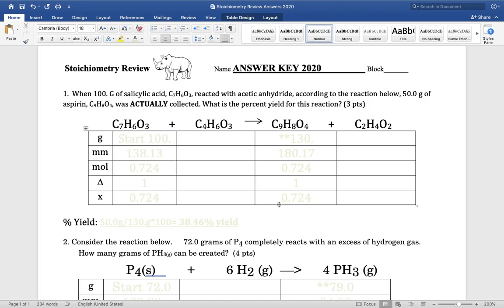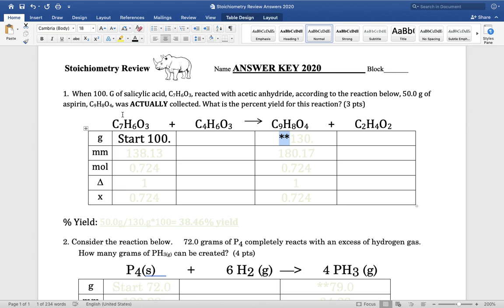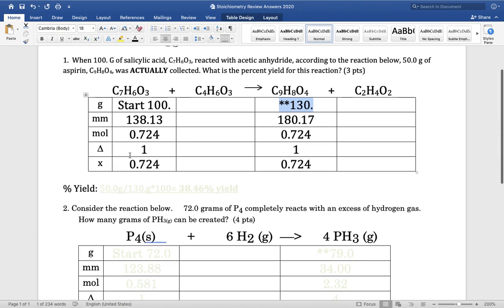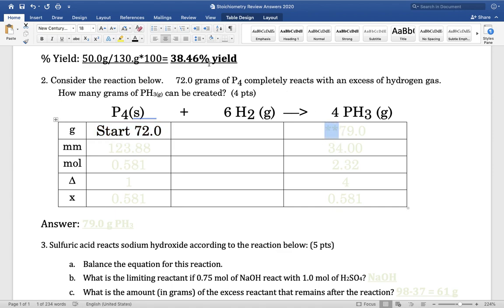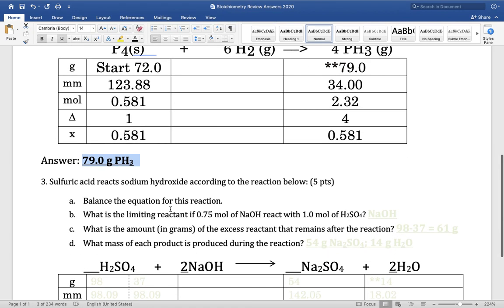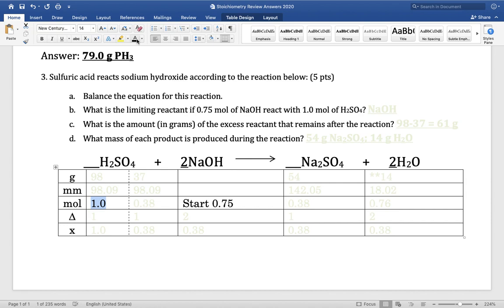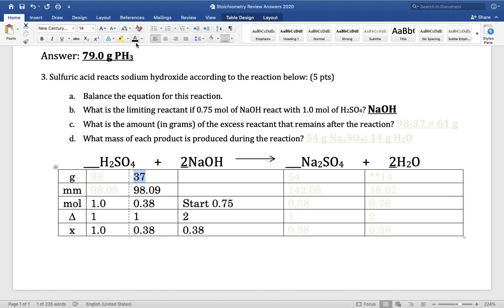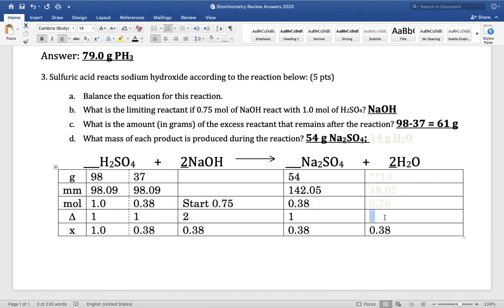Stoichiometry Review Answer Video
Review video for Yorktown High School chemistry students.